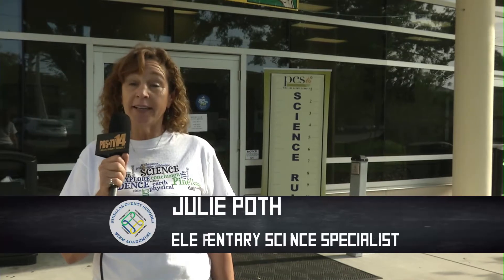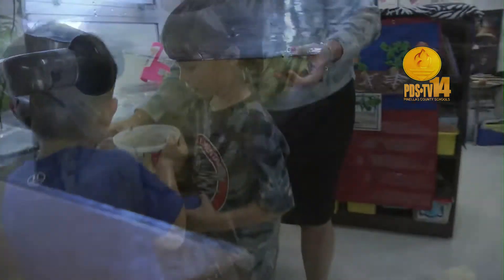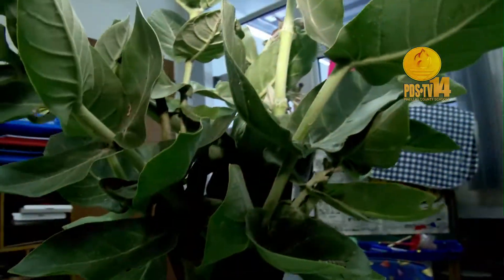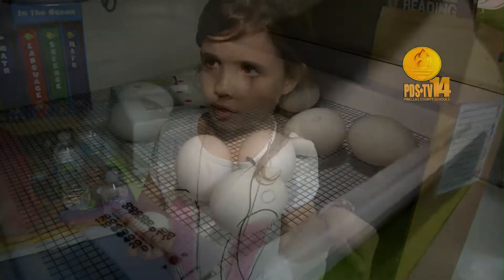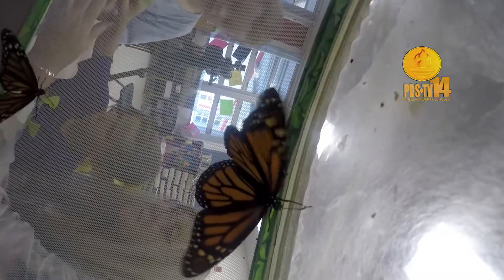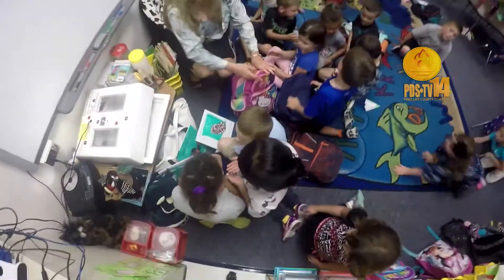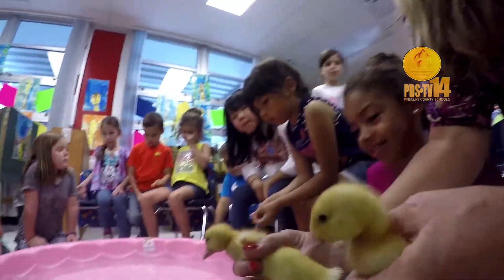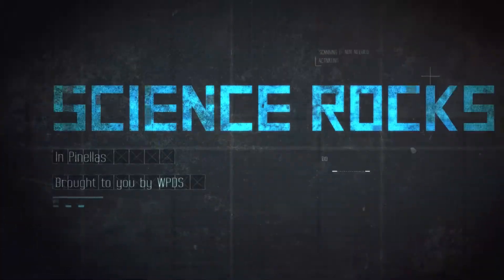Science Rocks June 2017 Sutherland Elementary Kindergarten Science Classroom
In this segment from the June 2017 edition of Science Rocks, we visit an amazing kindergarten classroom at Sutherland Elementary School in Palm Harbor where teacher, Susan Carney brings the world of science to her students.